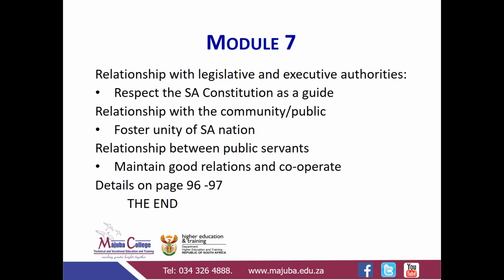Municipal Admin N6- Public participation and Municipal public relations - Module 7 - Mr HB Dlamini